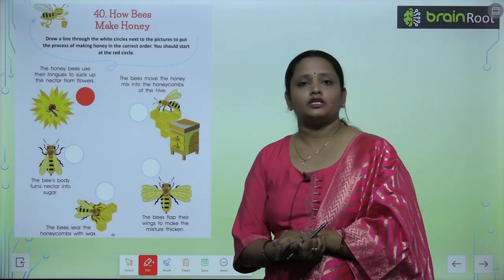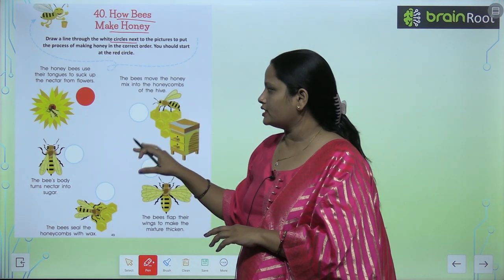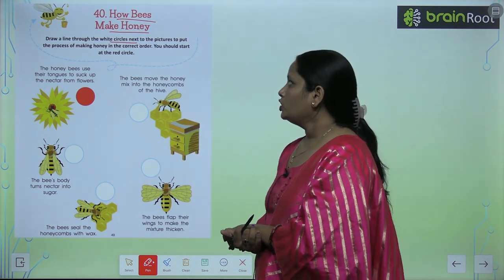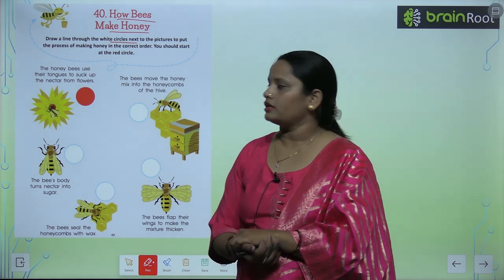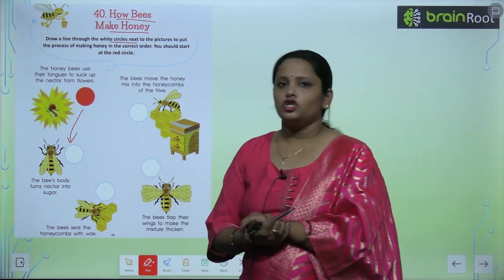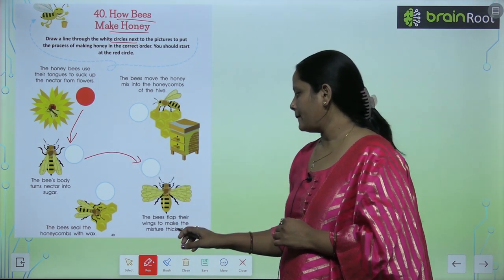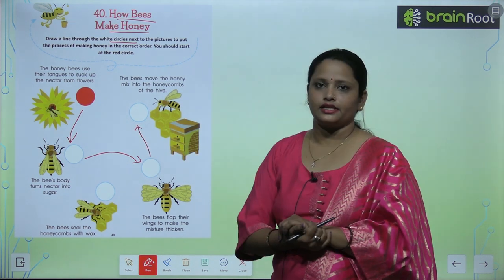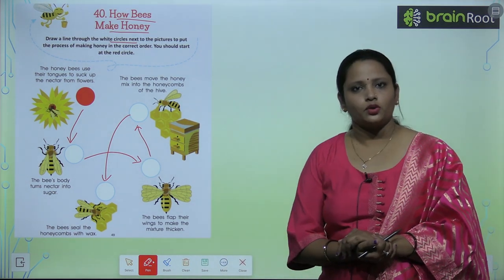Brain Root Class 3 Chapter 40 Honey Bees Make Honey